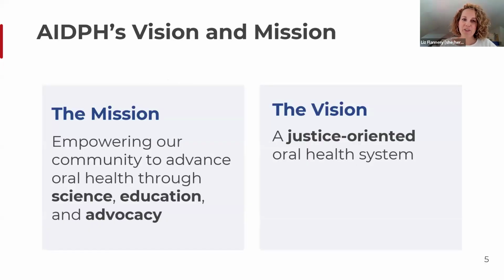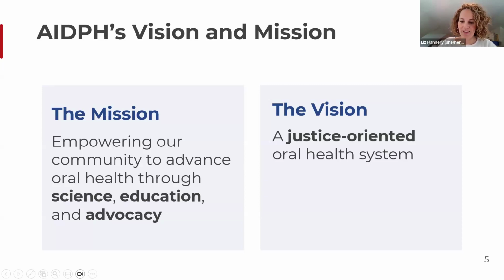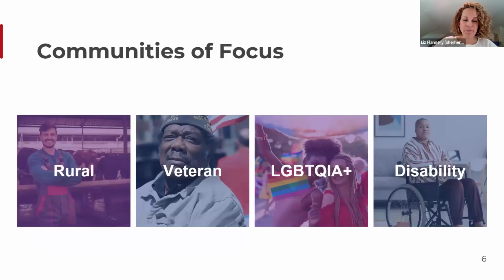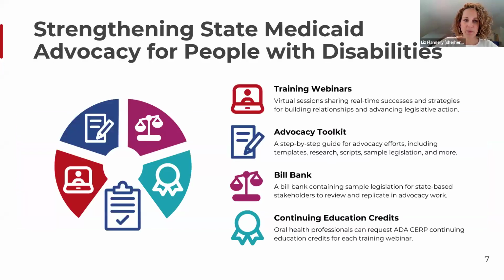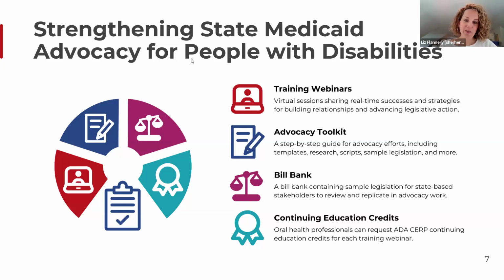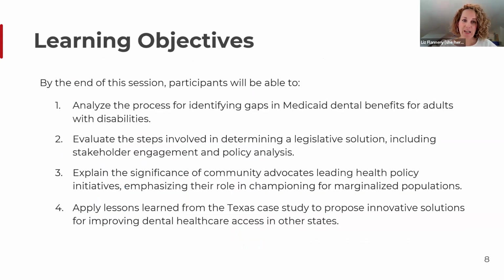A Community-Led Approach to Increasing Dental Benefits in Medicaid: A Texas Case Study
Many states do not offer dental benefits to adults with disabilities through their Medicaid program, exacerbating barriers to dental care for an already marginalized and historically excluded community. Advancing policies and strategies that strengthen Medicaid dental benefits is particularly challenging in conservative states where policy approaches have to be bipartisan and fiscally sound. This session highlights the pivotal efforts within Texas to enhance Medicaid dental benefits for adults with disabilities by delving into the comprehensive journey from the initial identification of the gap in dental healthcare benefits to the strategic legislative actions undertaken to address this disparity. Attendees will learn successful strategies and community-led efforts employed in Texas to advocate for and implement increased Medicaid dental benefits for adults with disabilities. Following the successful model outlined by the Coalition of Texans with Disabilities, this session will explore the collaborative efforts between consumer advocacy organizations and public health entities in driving meaningful policy change.